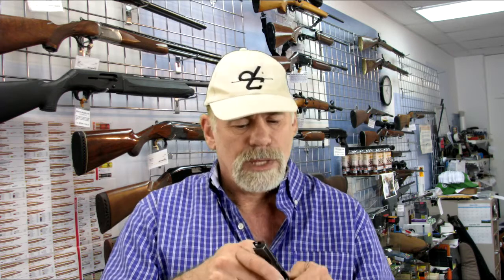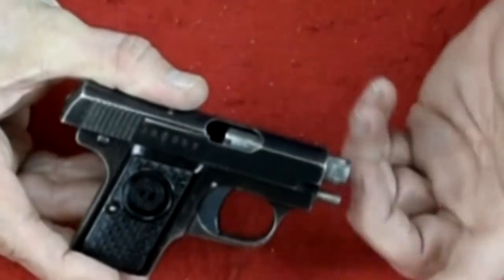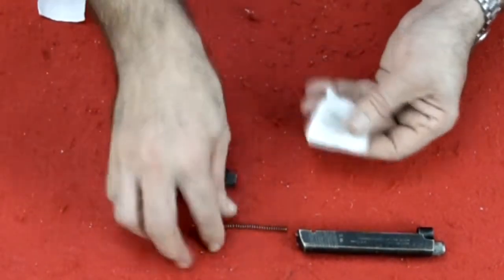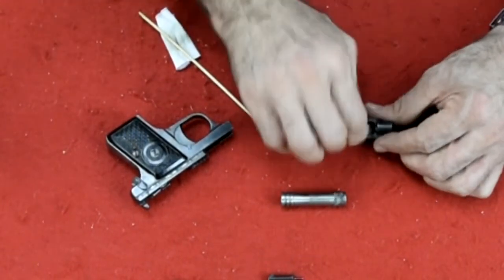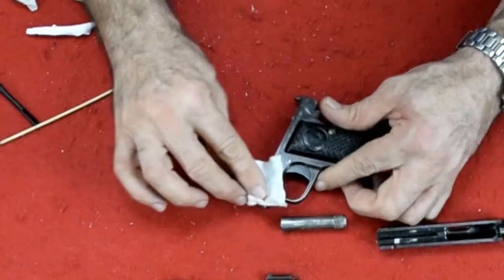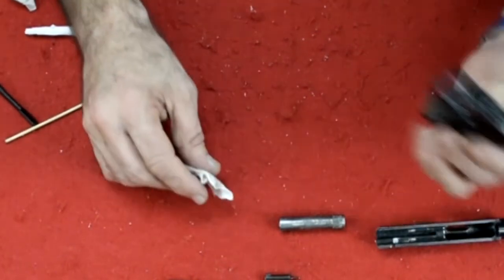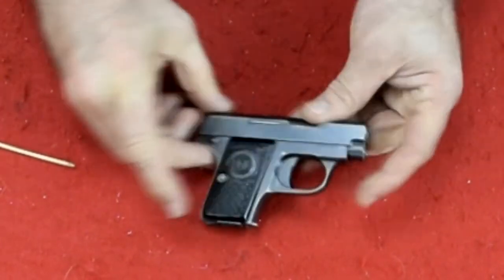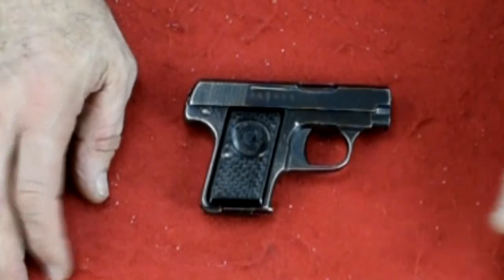Privet: CZ Model Z, Basics, Field Strip, Clean, Lube, & Reassemble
CZ Model Z, Basics, Field Strip, Clean, Lube, & Reassemble
Czechoslovakian Arms, The history of Czech arms manufacturing is as convoluted as that of Czech history itself.  In most cases, various arms companies were founded by an individual or individuals, changed hands often, underwent nationalization at some point, and were later decentralized and/or privatized.
CZ Model "Z" pistol. Chambered for the 6,35mm (.25 ACP), this pistol is the Post-WWII version of the Dusek "Duo" pistol that was so popular with the Germans. Following the end of WWII, the Dusek factory and rights to produce the Duo were nationalized and the pistol went back into production as the "Z".